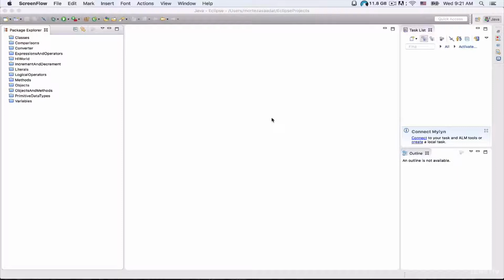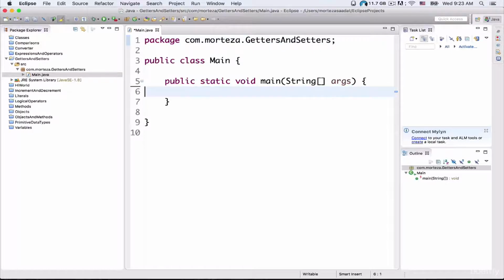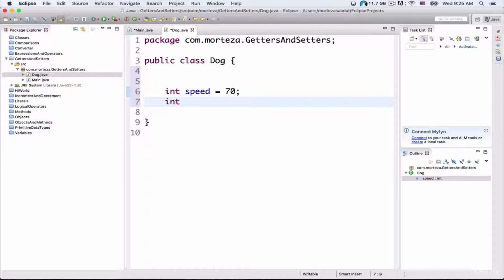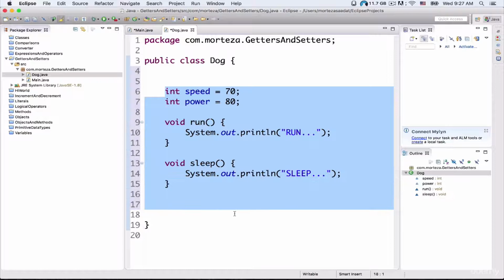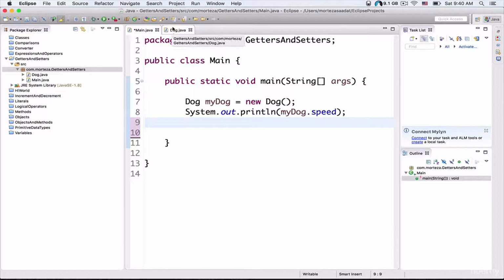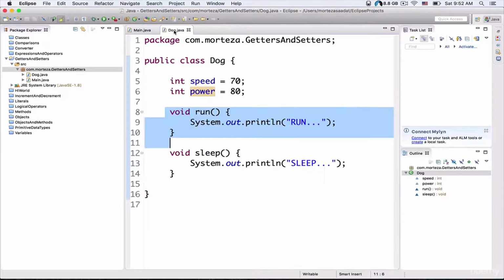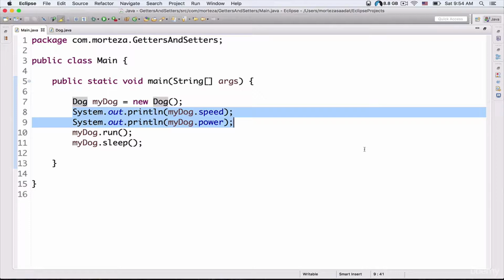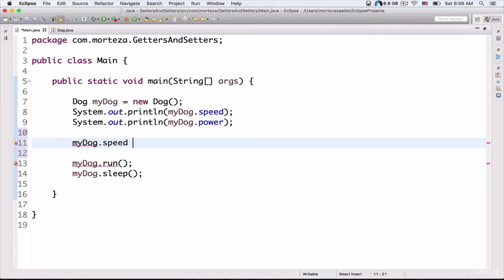077 Getters and Setters in Java Part1